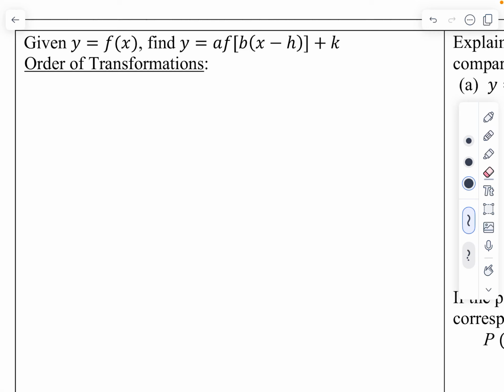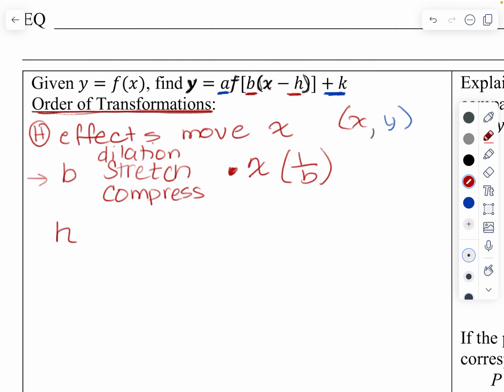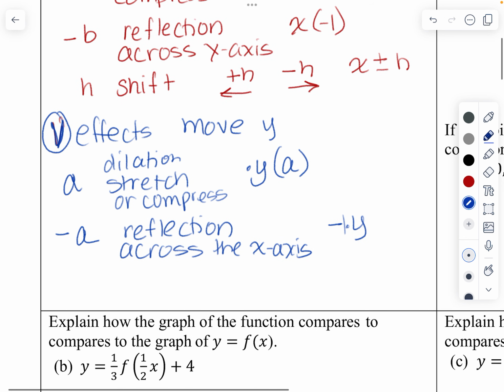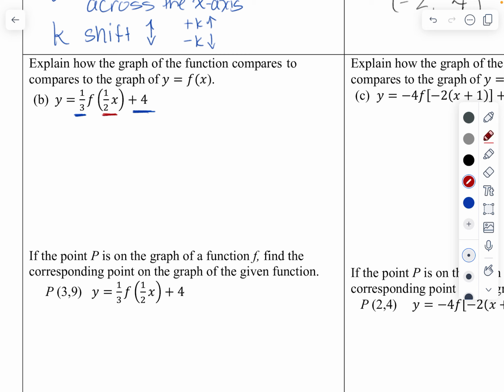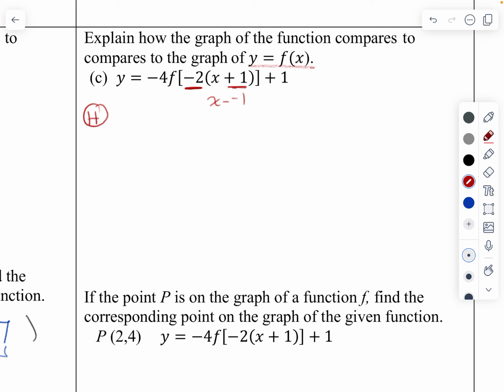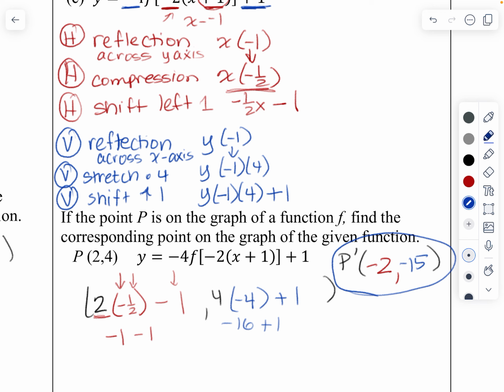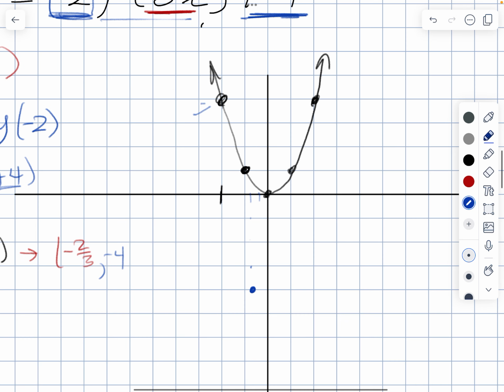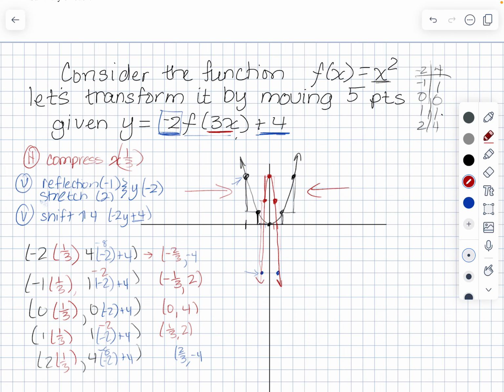Transformations on a point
Transformations of a single point